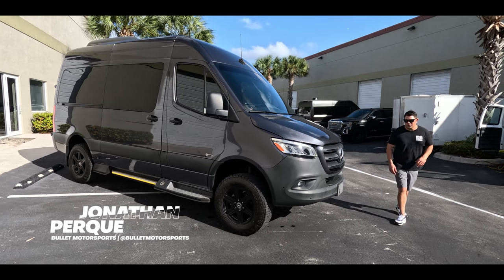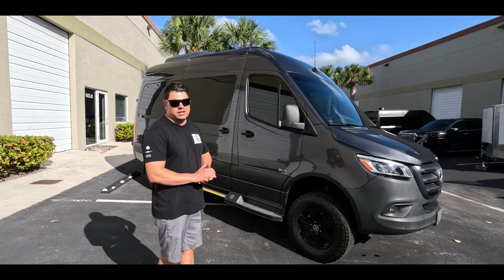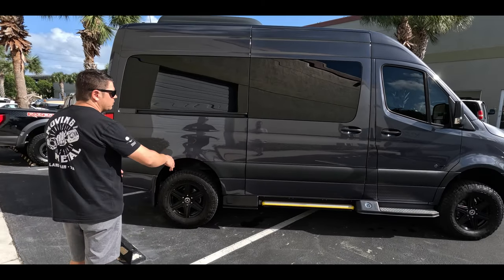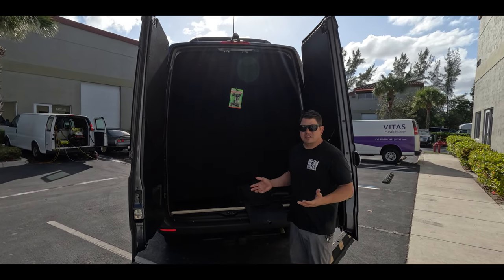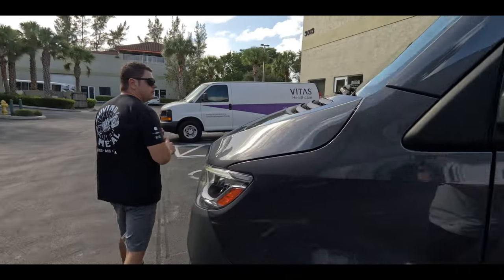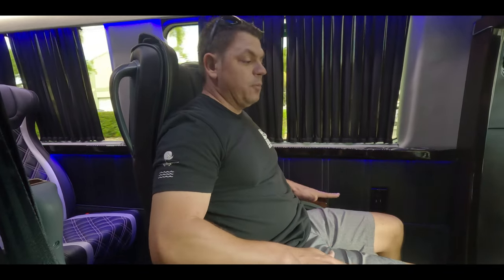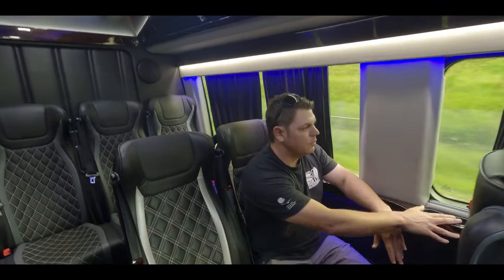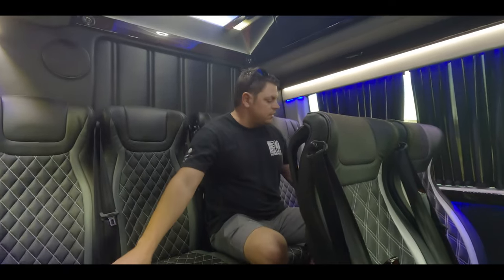2020 Mercedes Sprinter 2500 | [4K] | REVIEW SERIES | "Big Boy Toys"